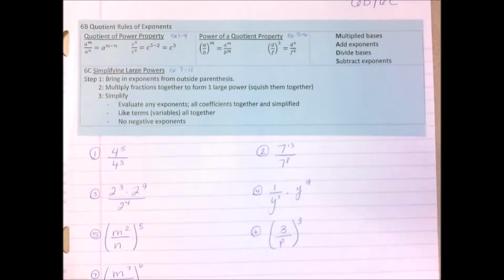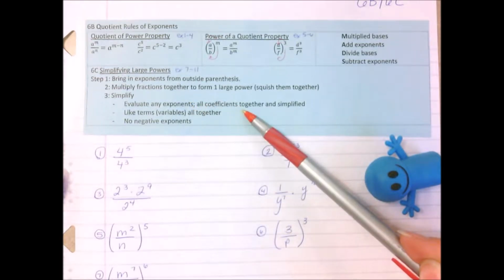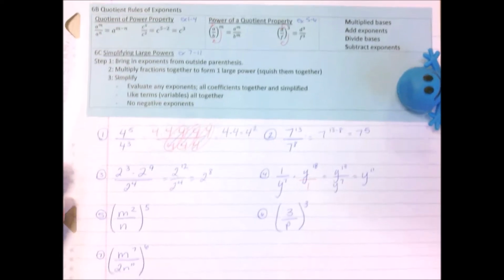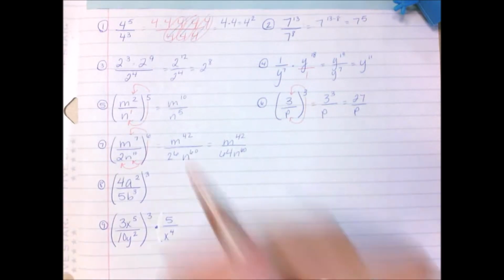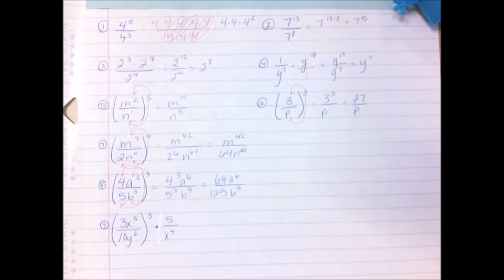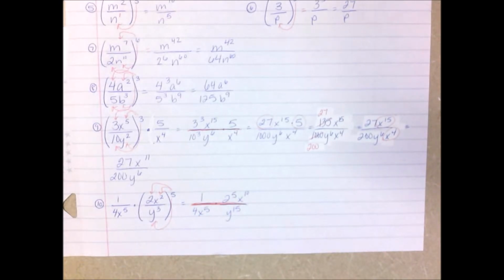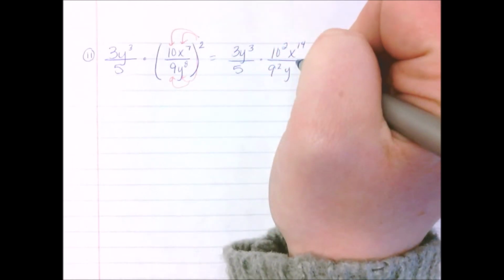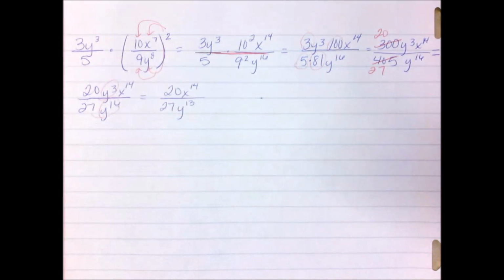6B Quotient Rules of Exponents/ 6C Simplifying Large Powers